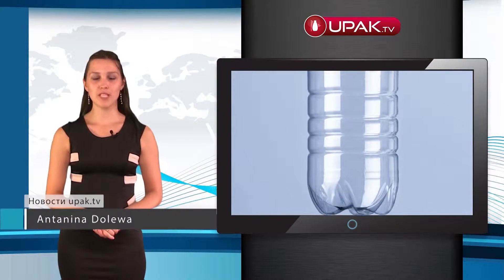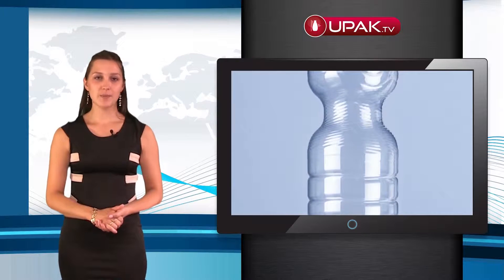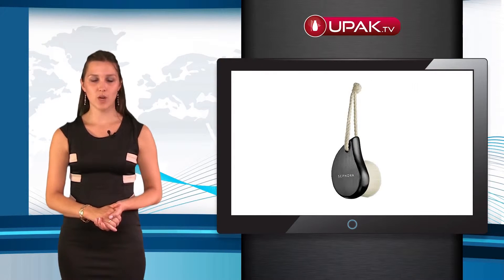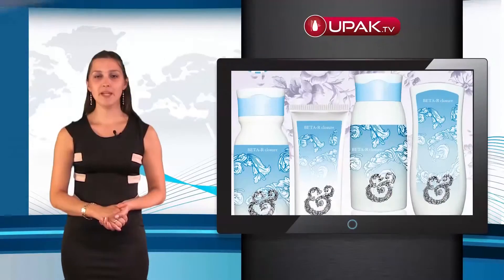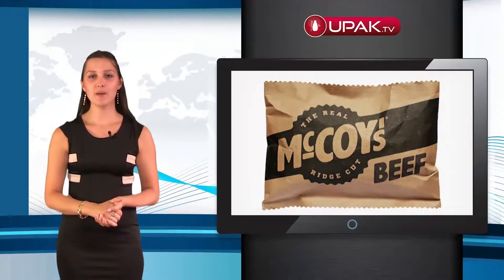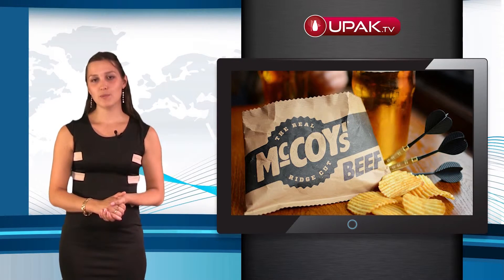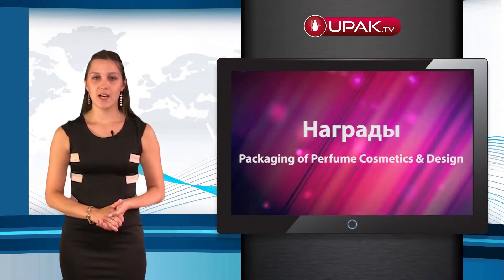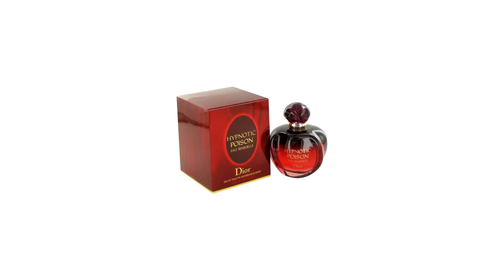NEWS IN PACKAGING INDUSTRY 2